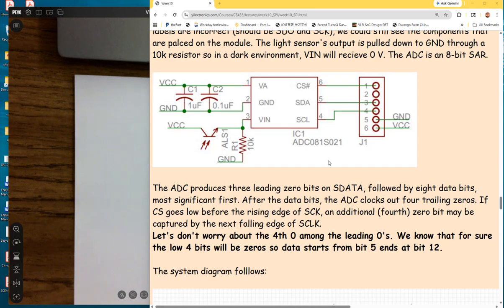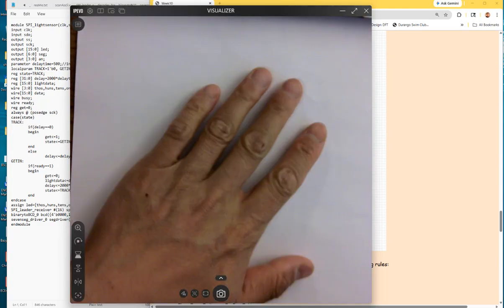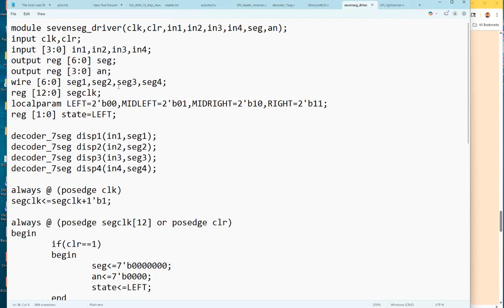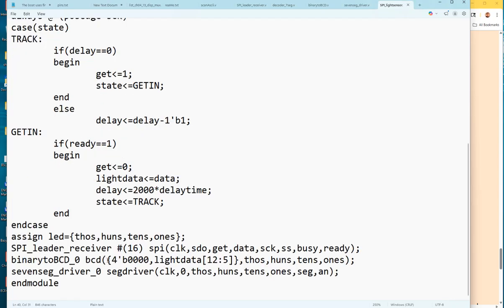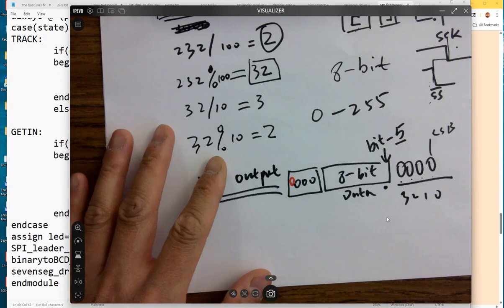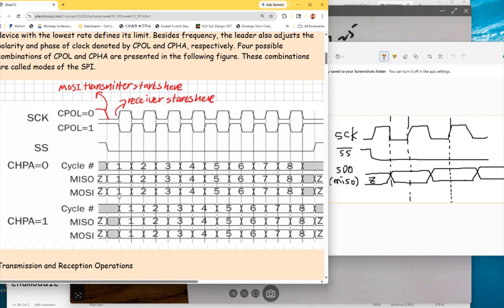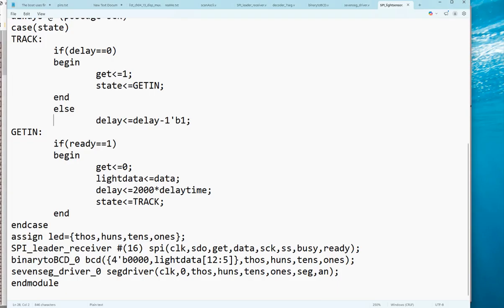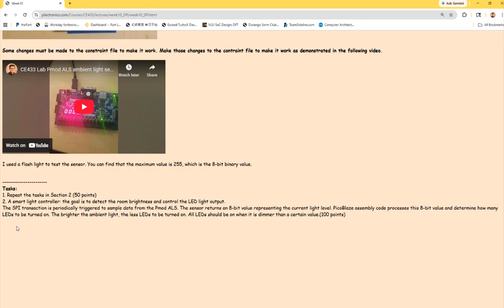CE433 lec18 SPI and PmodALS